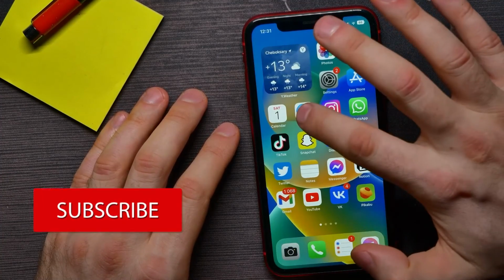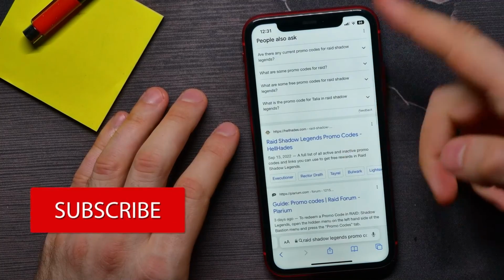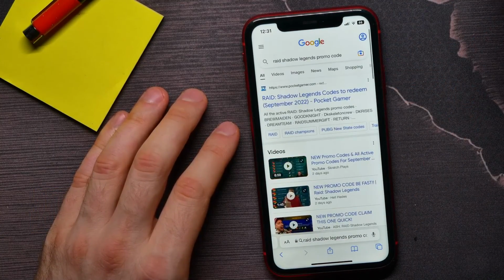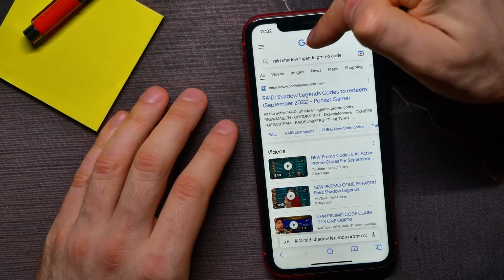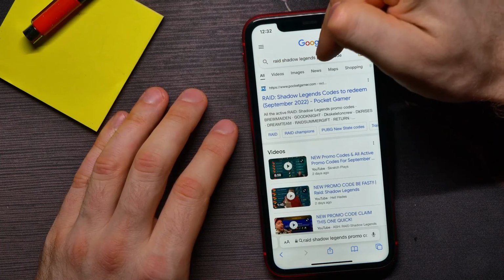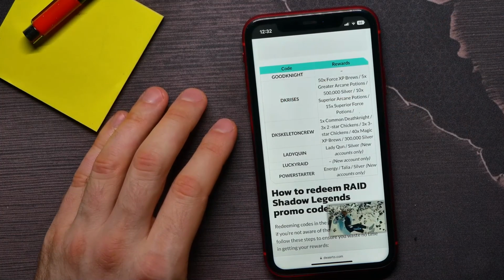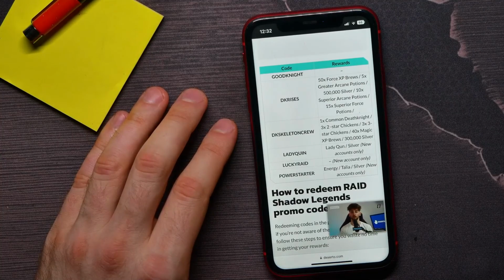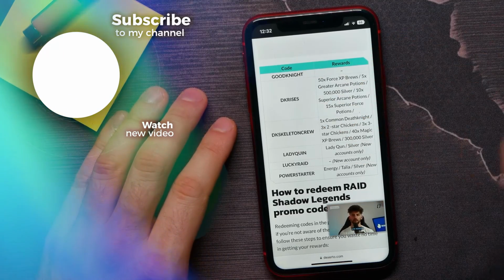NEW! Raid Shadow Legends Promo Code October 2022 Coupon Code Discount Code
Raid Shadow Legends Promo Code